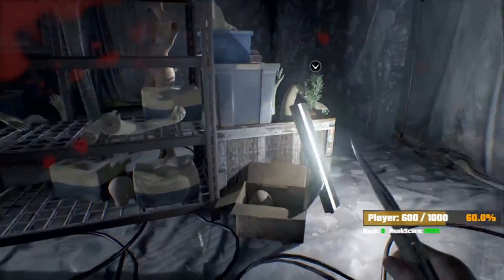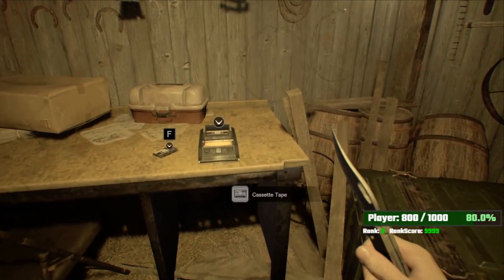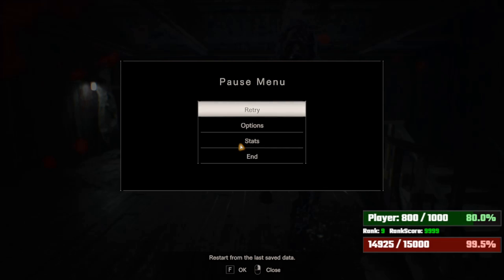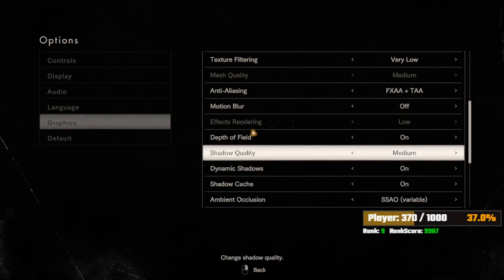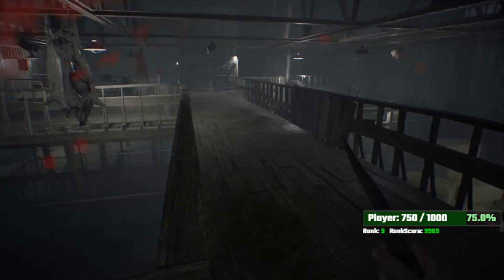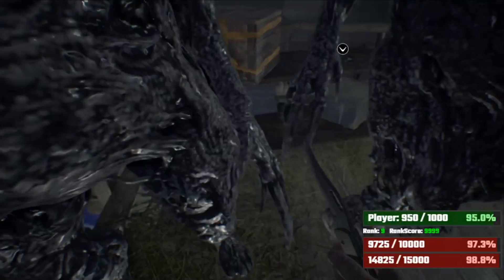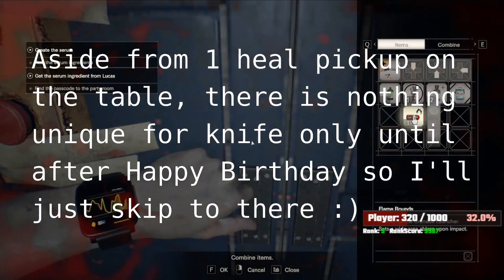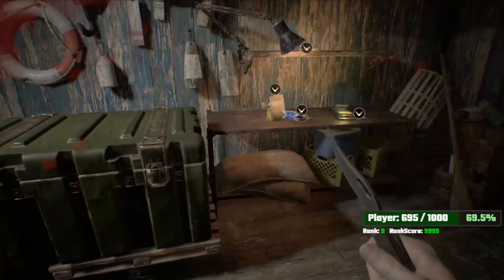RE7 Madhouse Knife Only Guide Part 9- Barn Fight + Path to Jack 3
Hope this will maybe make Madhouse Knife Only seem a little less daunting to get into. Ask any questions I'll try to answer them.